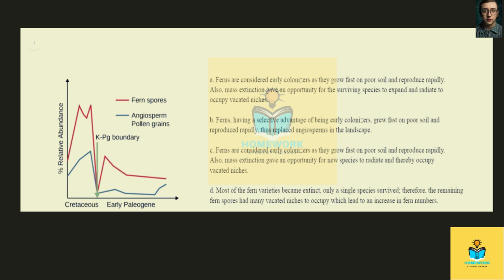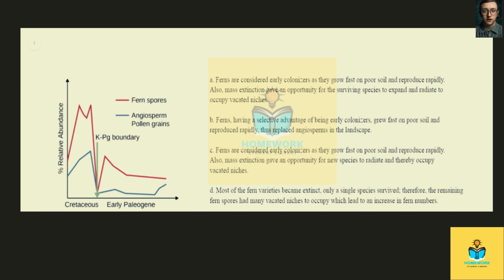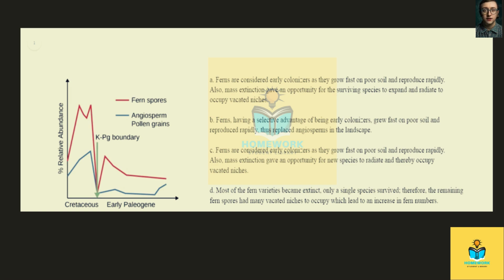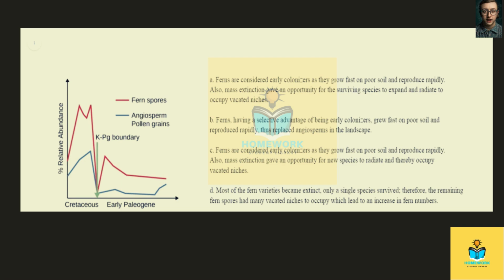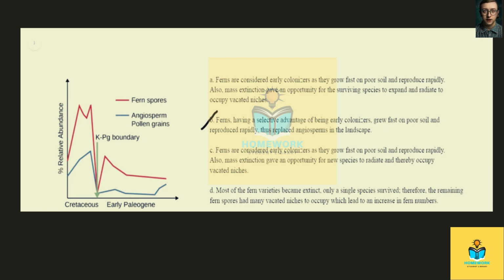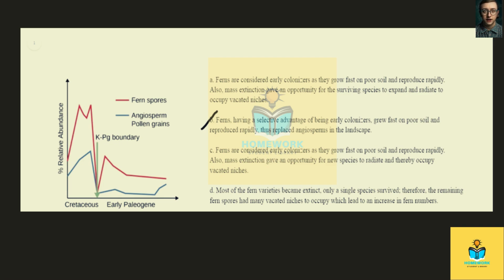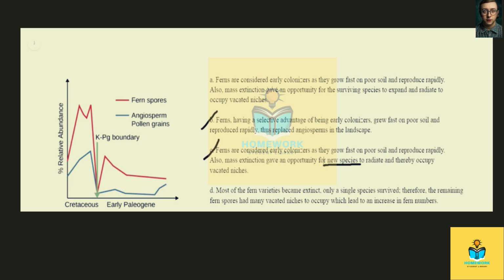[Biology] Analyze the graph and discuss the reasons for the fern spike seen in the early Paleogene,